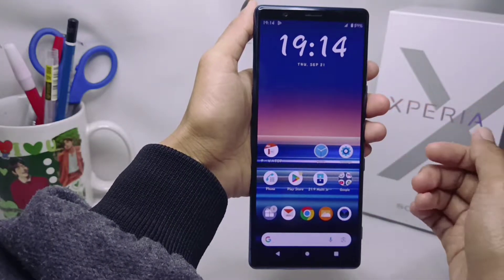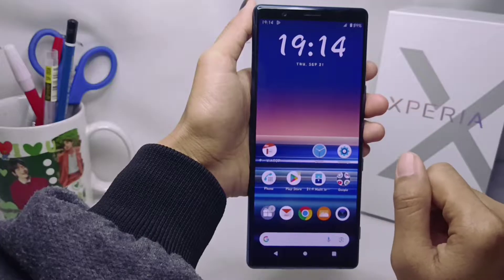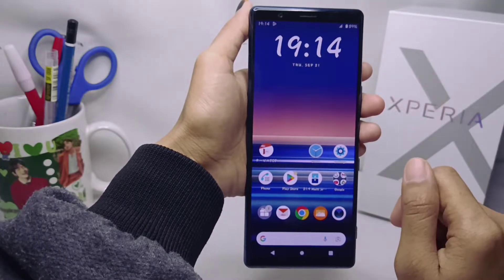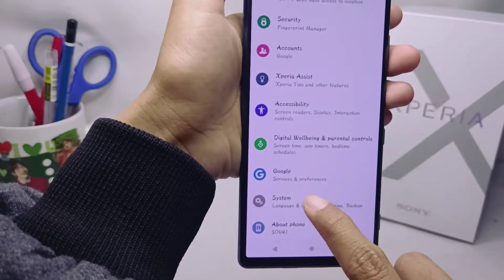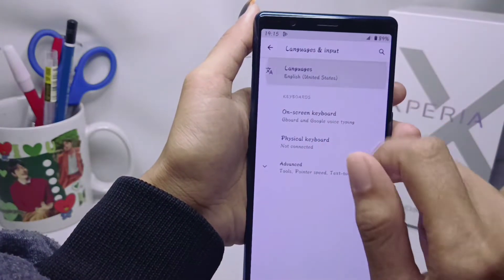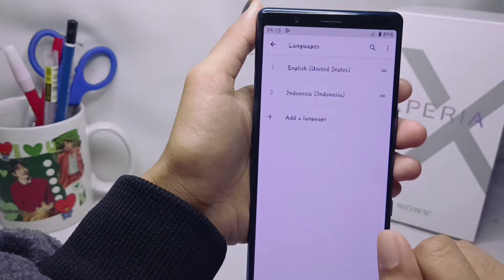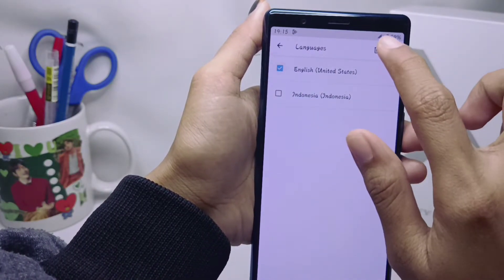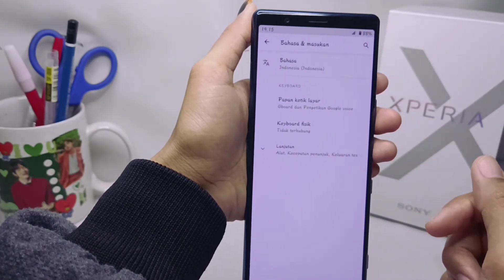How To Change System Language On Sony Xperia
change language sony xperia.